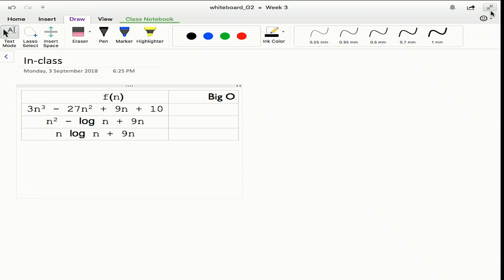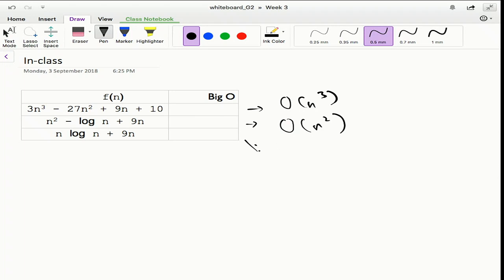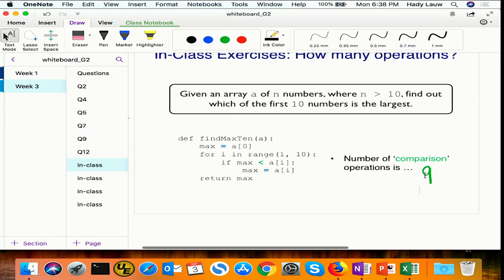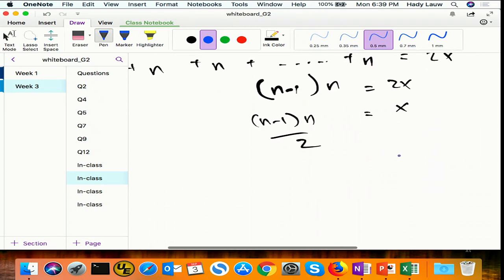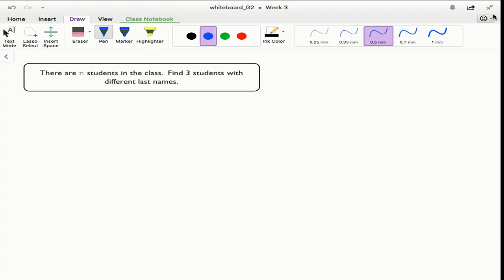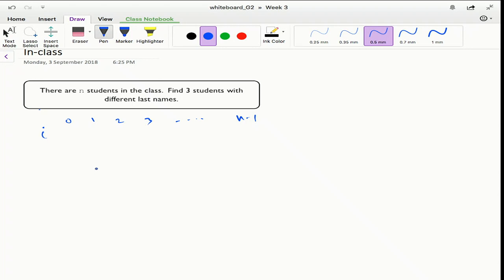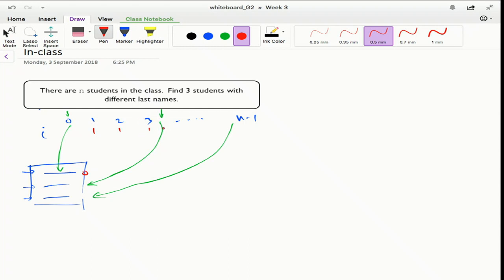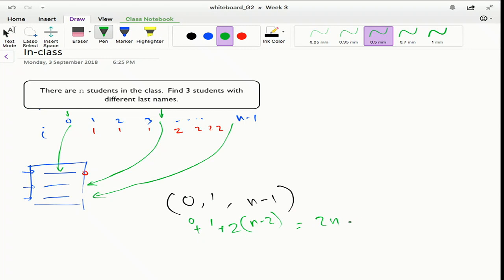(03) Complexity Part 2b: Class Exercises